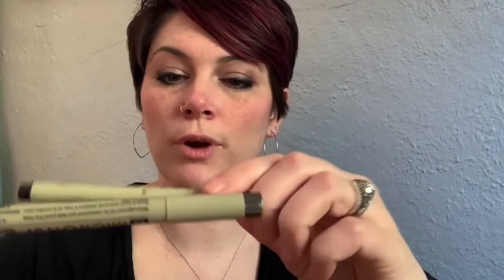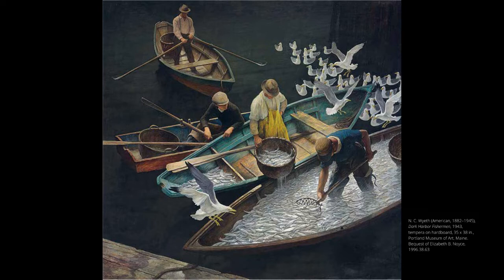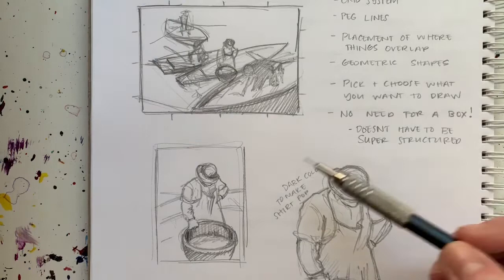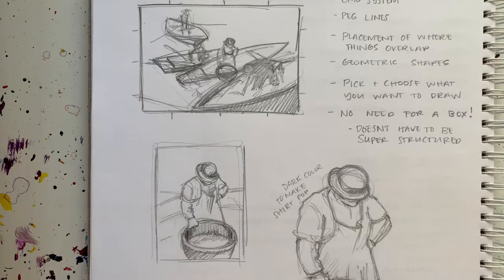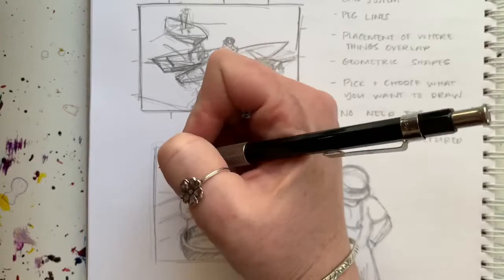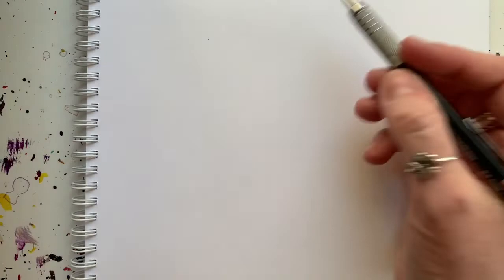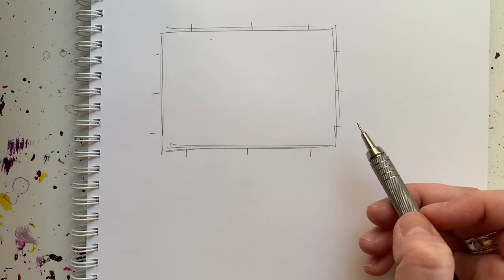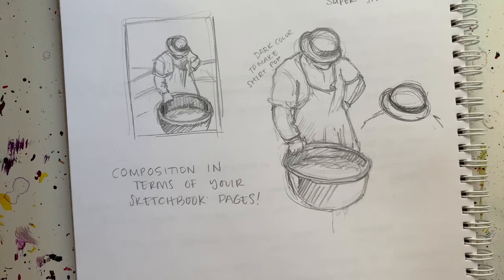Virtual Studios | Composition & "Dark Harbor Fishermen"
Join the Taft Museum of Art and Urban Sketchers each Monday for a weekly creative prompt. Inspired by the Taft collections and architecture, join a group of fellow art lovers (of all skill levels) for a drawing challenge and share your creations by tagging TaftMuseumDiscovered.

This week we're looking at "Dark Harbor Fishermen" by N. C. Wyeth. This work is now on view as part of the special exhibition, "N. C. Wyeth | New Perspectives."

SUPPLIES:
Moleskin sketchbook
Mixed Media sketchbook
hand-book journal co. watercolor journal
Three-section folding plastic palette
Whiskey Painters Travel Size Watercolor Palette
Pentel Aquash Water Brush
Mechanical Pencil
Micron Pens, sizes 01 and 08
Molotow Grafx Art Masking Liquid Pump Marker
White gel pen
Kneaded Eraser
White Rubber Eraser
Binder clips

TIPS:
Have fun!

Share your creations by tagging